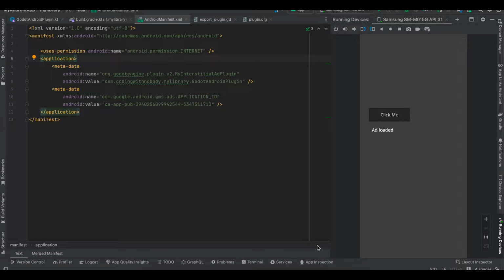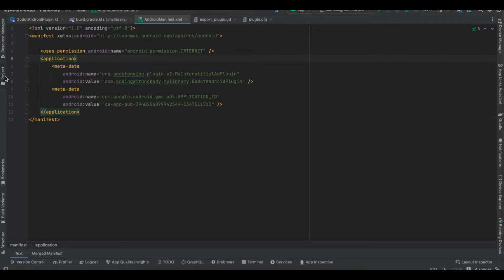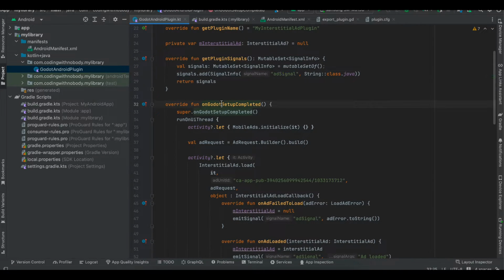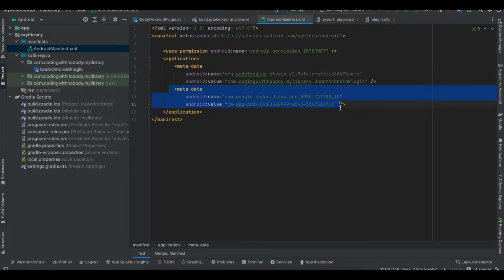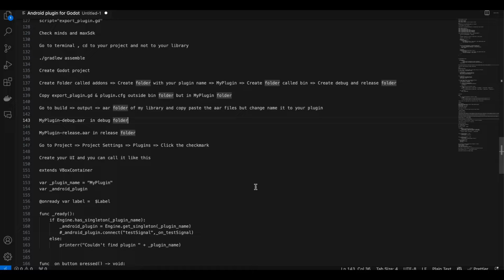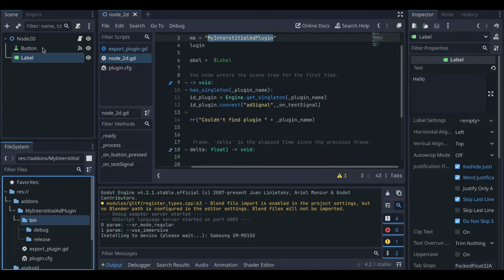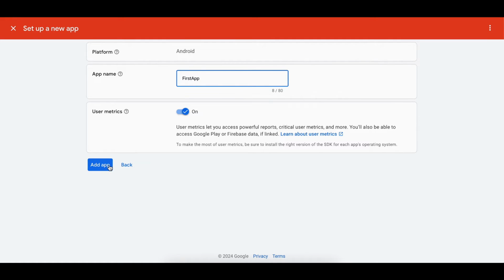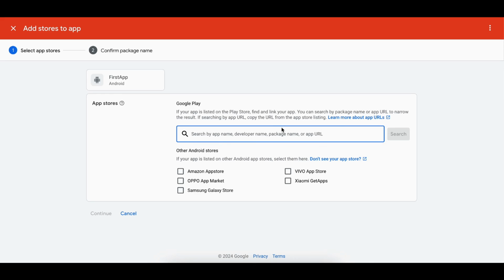How to create android plugin to display Interstitial Ads for Godot game engine